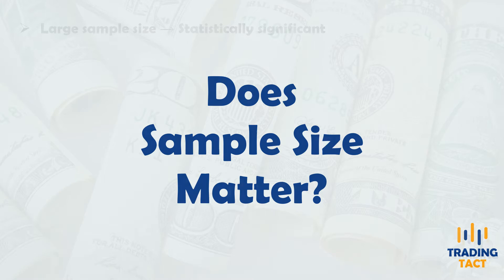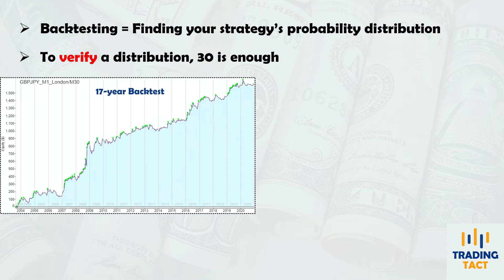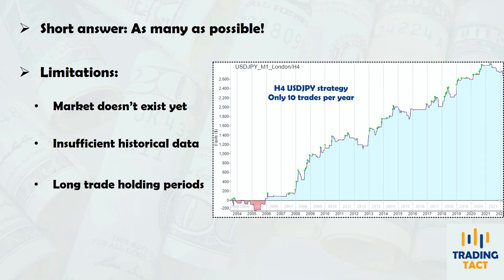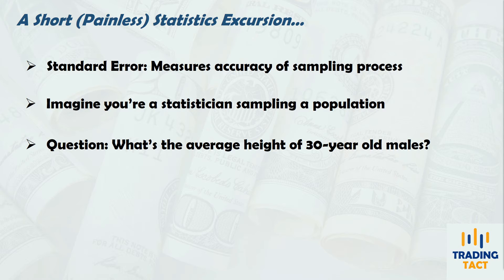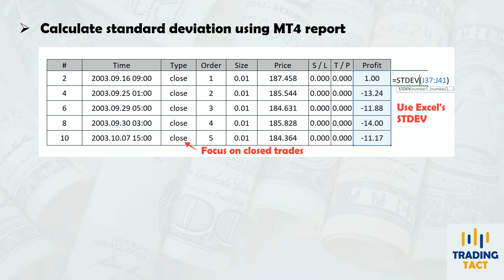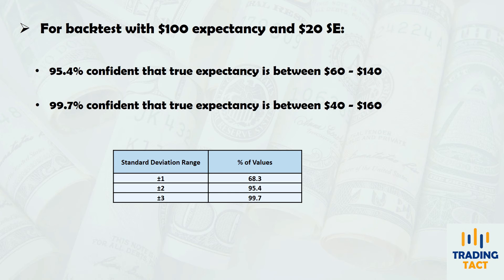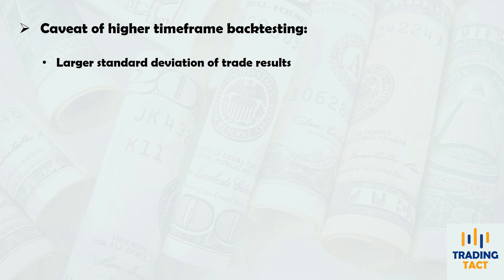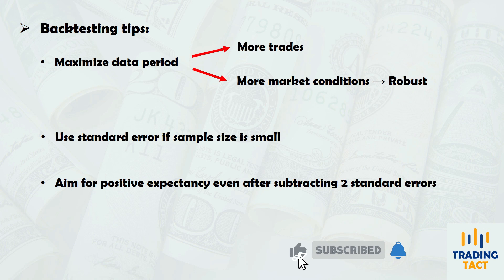How Many Trades Should Your Backtest Have?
No more guessing whether your sample size is large enough. Using standard error, you can finally get an objective estimate of your backtest’s reliability!

⏱️Timestamps:
0:00 Introduction
0:27 Does Sample Size Matter?
3:00 What is Standard Error?
3:59 Calculating Standard Error
4:51 Standard Error Application